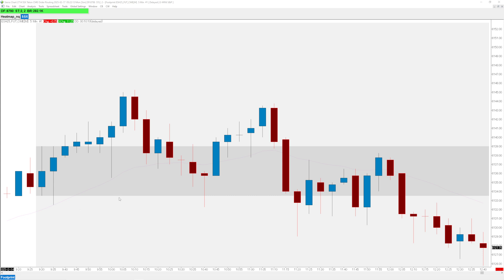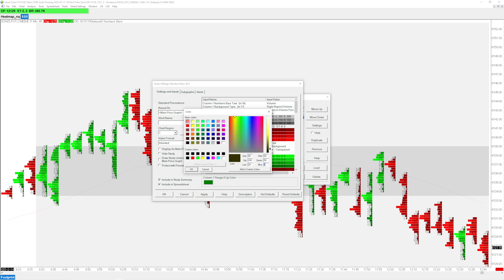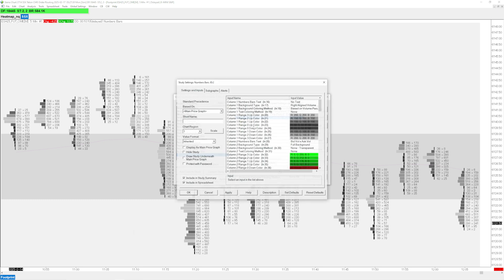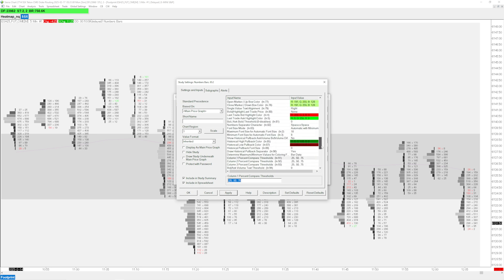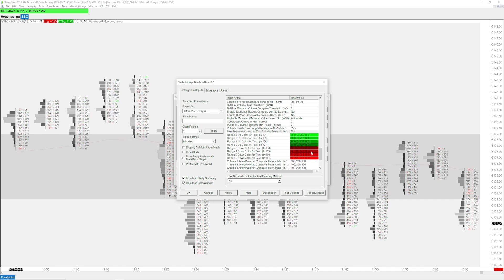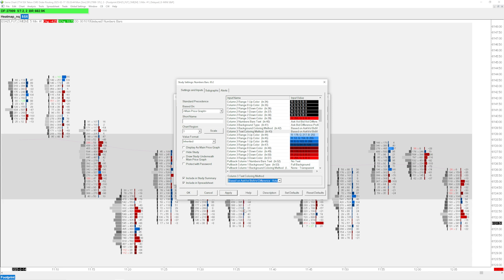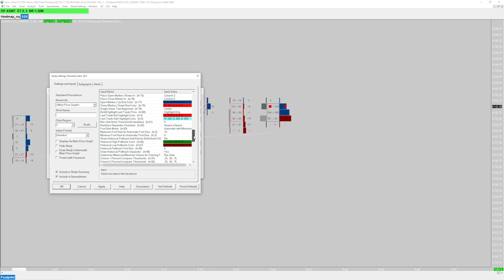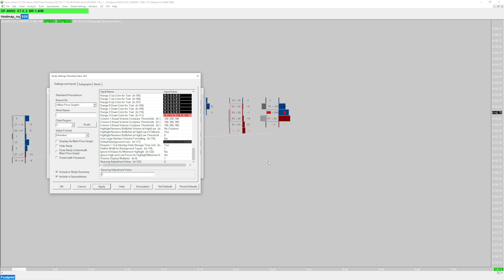Sierra Chart: In-Depth Footprint Settings